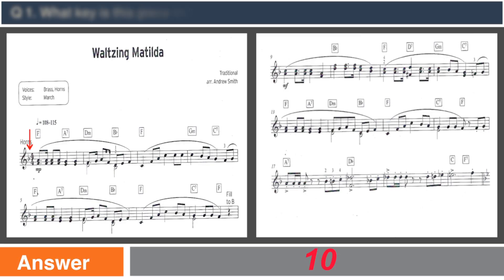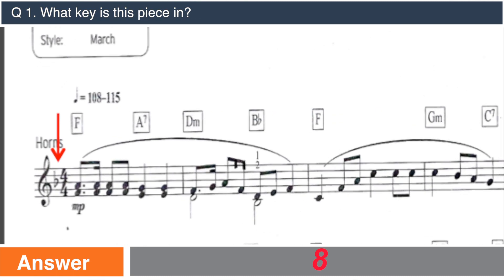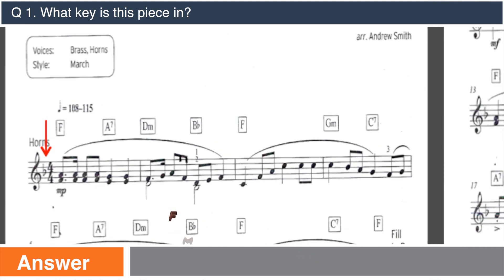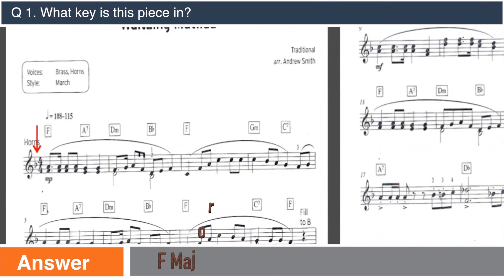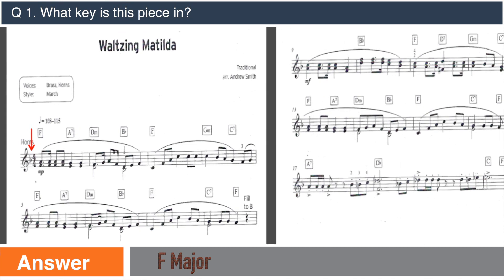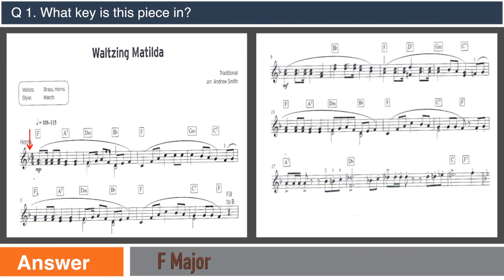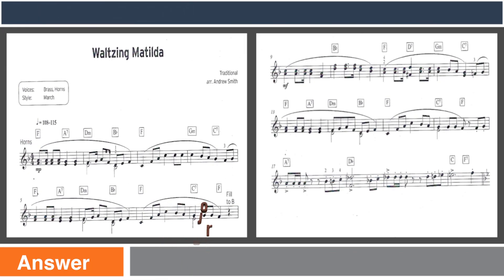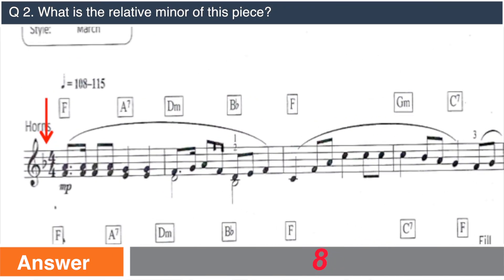Grade 3 Musical Knowledge Questions with Answers - Test 4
This Video Test is for Trinity College London Grade 3 Exams for all subject Candidates. ( Piano, Classical Guitar, Violin, Plectrum Guitar, Electronic Keyboard, Singing, Flute, Clarinet, Oboe, Bassoon, Saxophone & Recorder.)

This Tutorial series is also helps to all students of ABRSM, LCM, TLC, Rock School or all staff notation students.